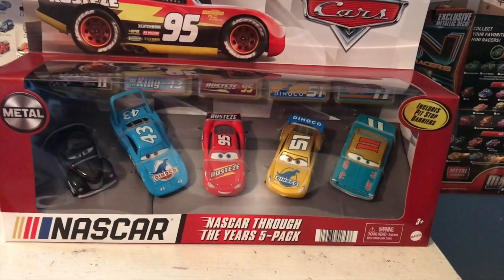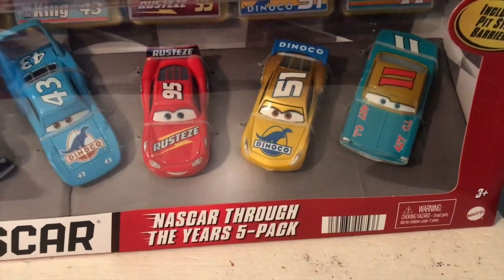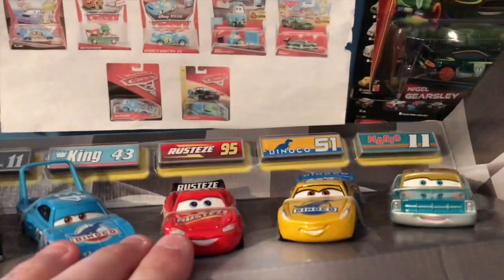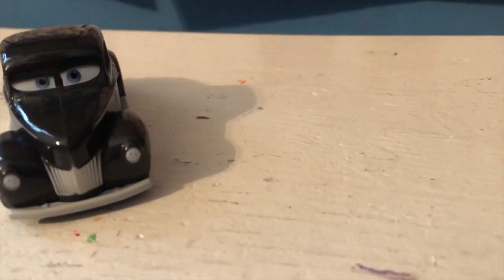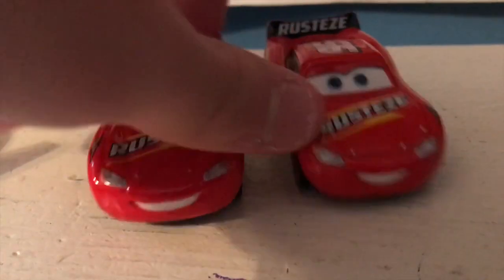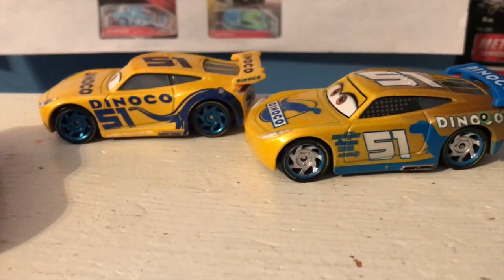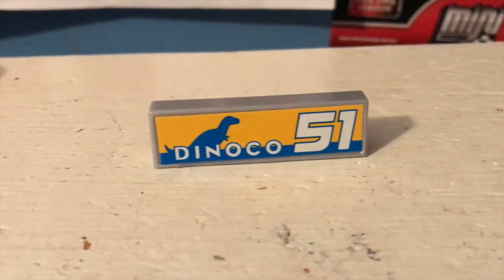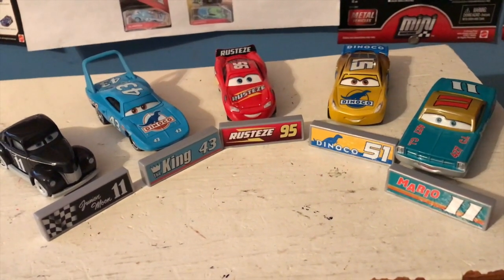Disney Cars NASCAR Through the Years 5-Pack Review (Exclusive NASCAR Dinoco Cruz and More!)